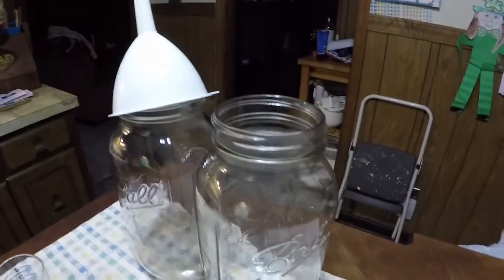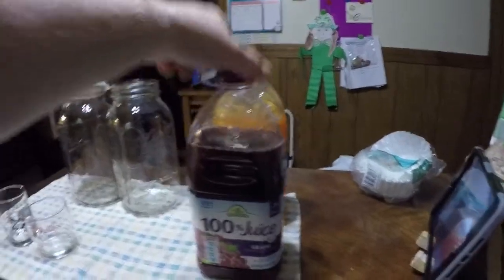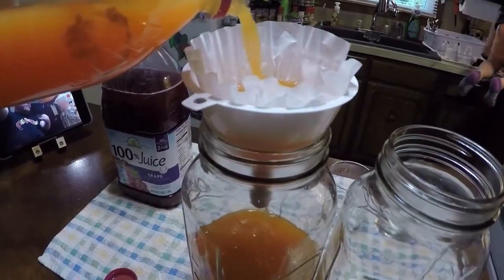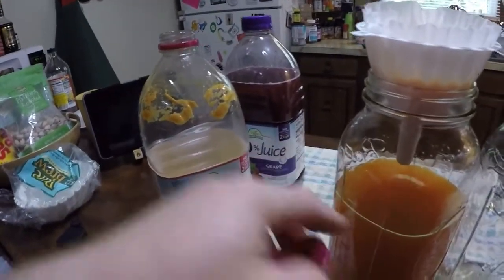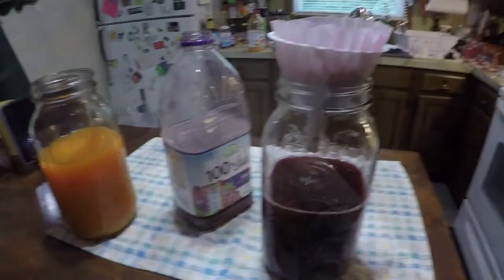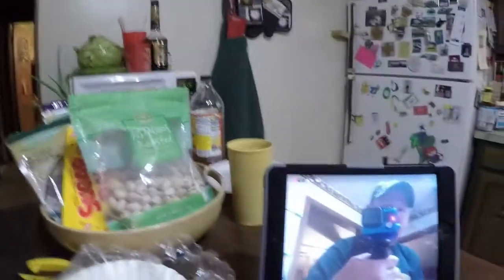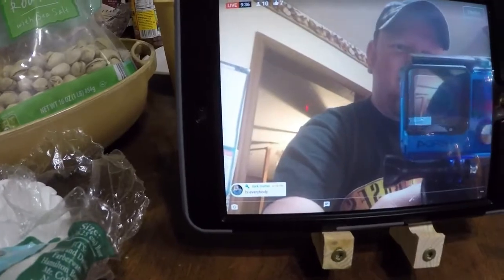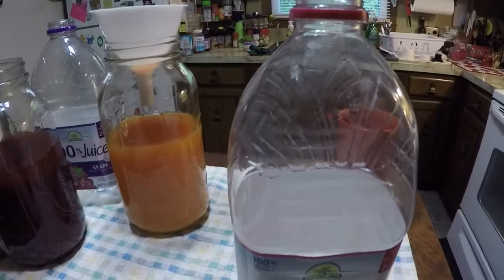Homemade wine booze hobo inmate liquor PART 3 the taste test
after two weeks, its time to try out the wine to see what it taste like